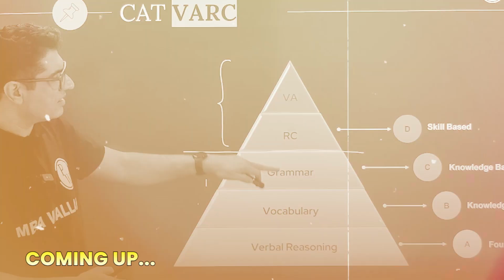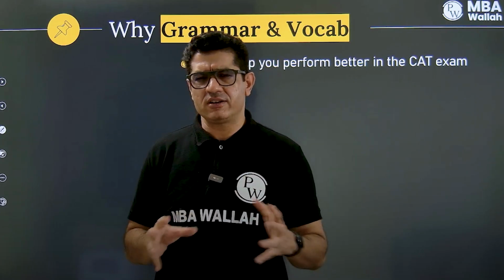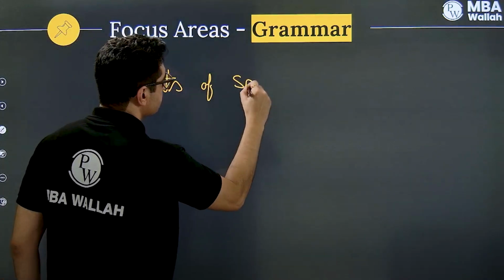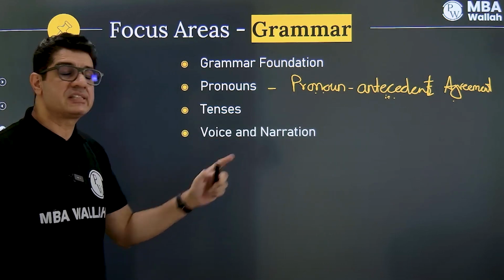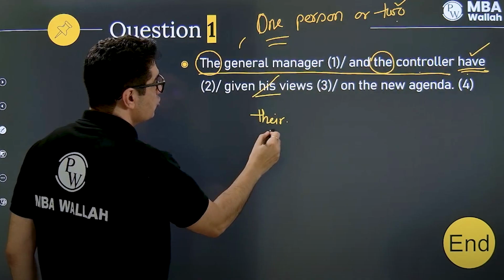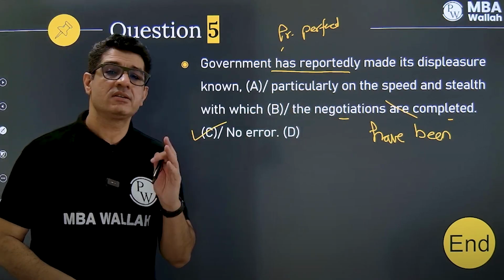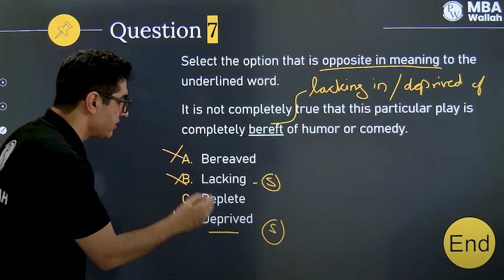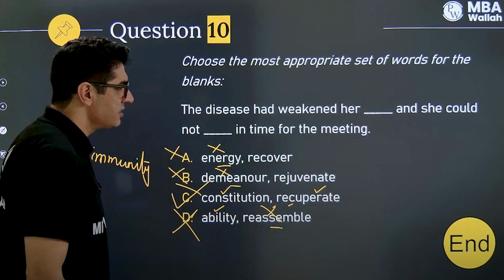Top Grammar & Vocab Topics for CAT 2025 | Score High in Verbal Ability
⏳ Timestamps -
00:00 - Introduction